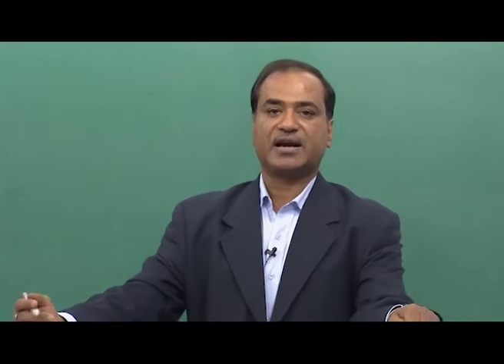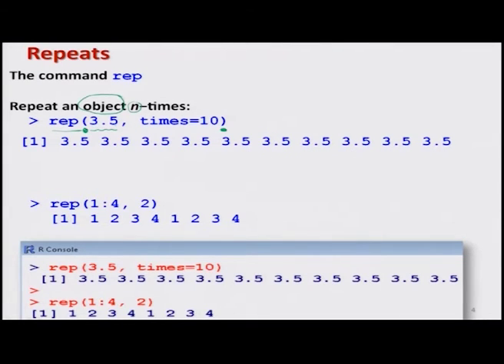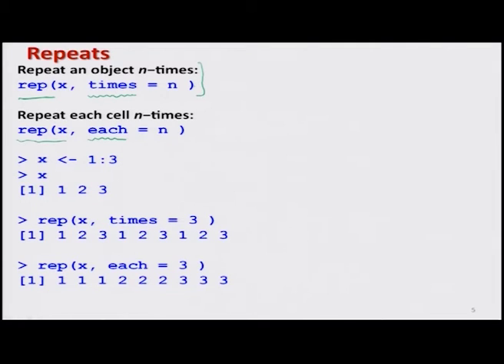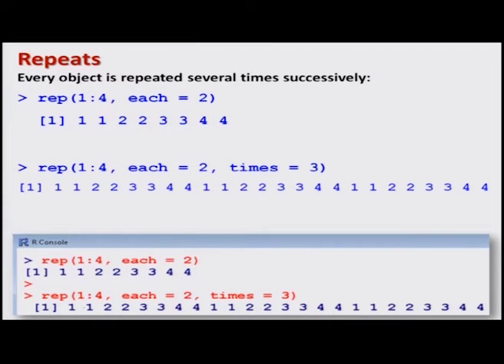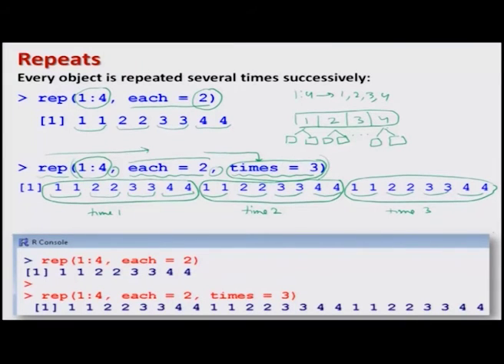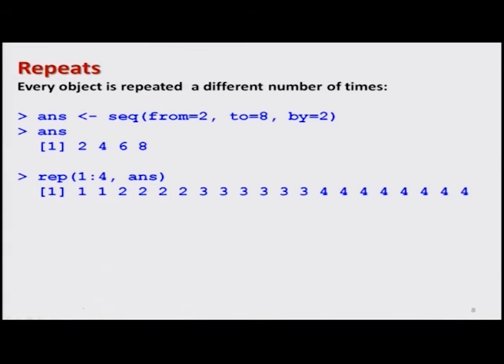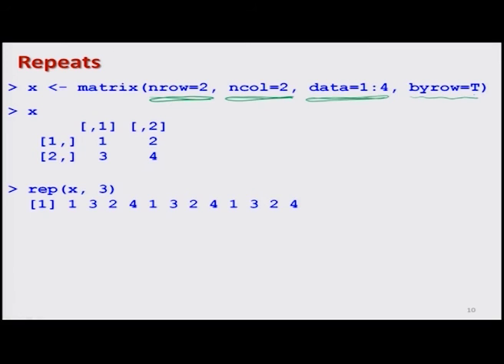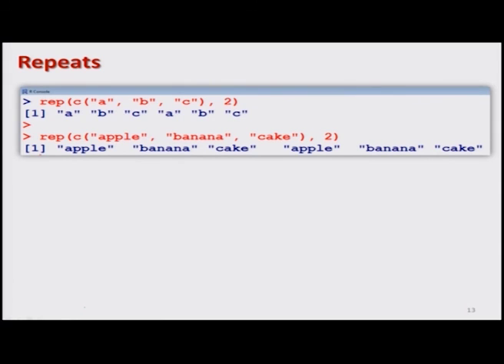Data Management Repeats